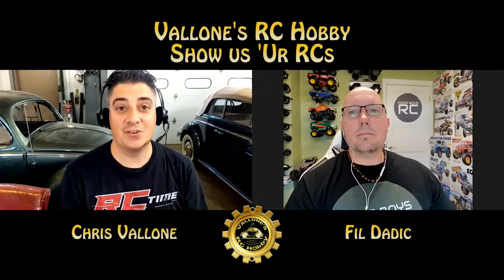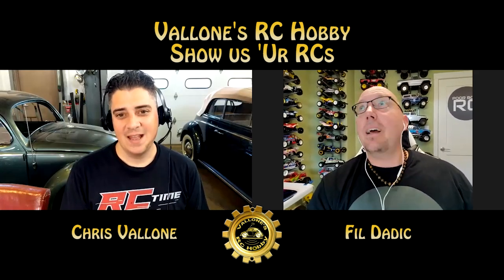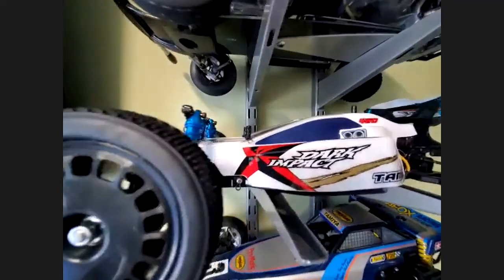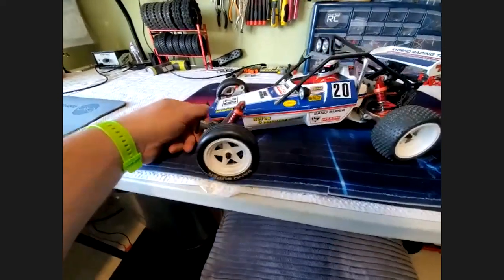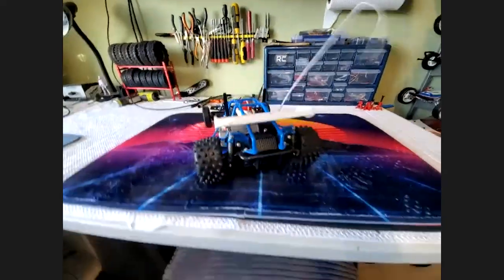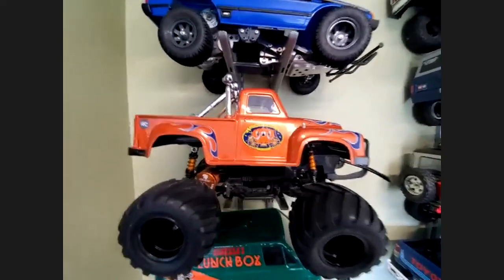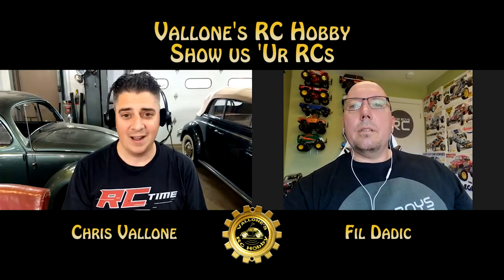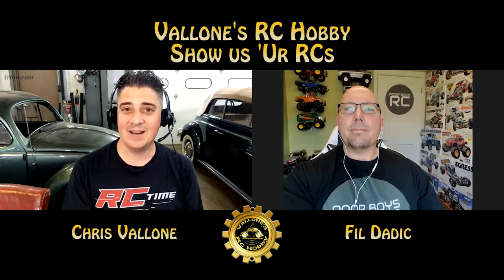SHOW US YOUR RCs - Episode #5 - Poor Boys RC Vintage TAMIYA Collection - Rock Crawlers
In this VIDEO!  We Chat with Fil Dadic from British Columbia Canada and his @Poor Boys RC channel here on YouTube.  We check out is awesome studio along with his great Tamiya Collection.  We also took some time out to chat about RC Rock Crawlers.

Best Practical Brushless Upgrades WLToys 144001 1/14 Scale Buggy like Tacon and LC Racing 2s 3s

Welcome to Vallone's RC Hobby!  If you have any comments, suggestions, questions, feel free to list them in the comments section below, or pop me an email by hitting the about page on my channel profile.